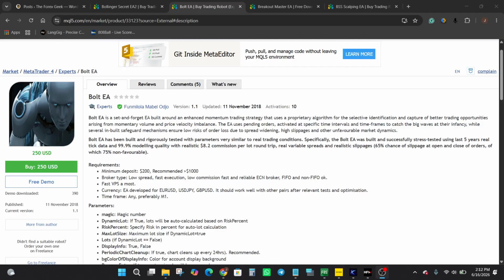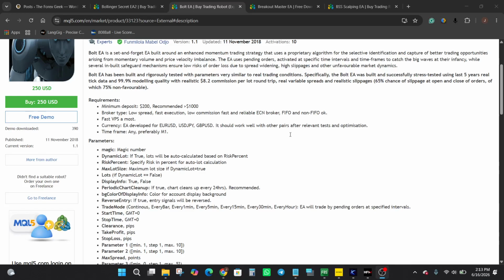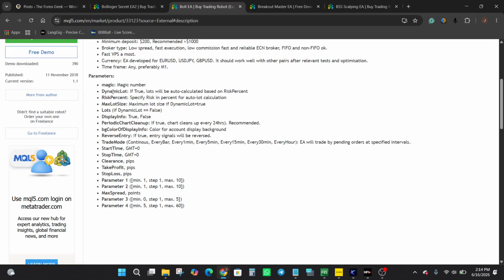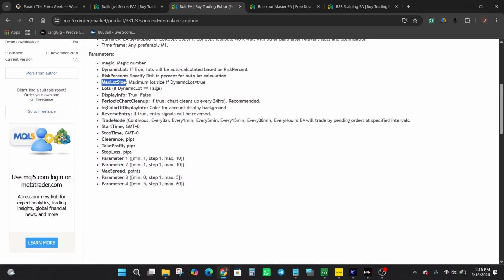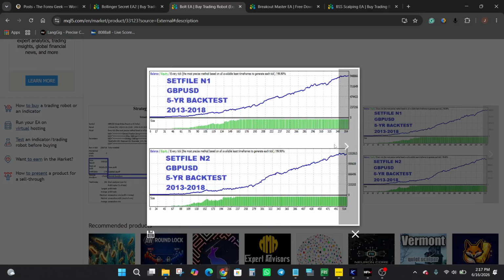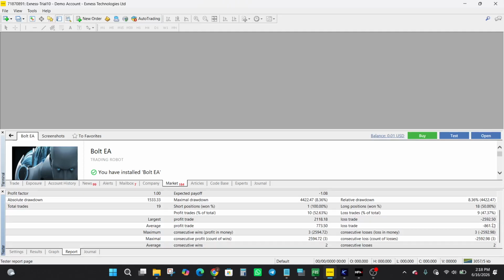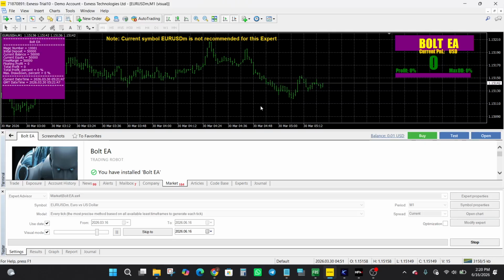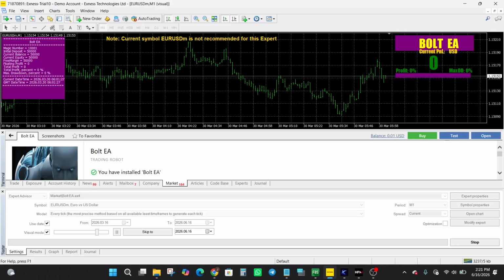Bolt EA MT4 Review – Exploring Its Momentum Based Trading Approach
In this review, I take a look at Bolt EA for MT4, covering the MQL5 Marketplace page, available settings, recommended trading pairs, timeframe compatibility, and the historical testing information provided by the developer. I also discuss its momentum-based approach, pending-order execution method, risk management settings, and overall historical testing performance to help traders better understand how the EA is designed to operate.